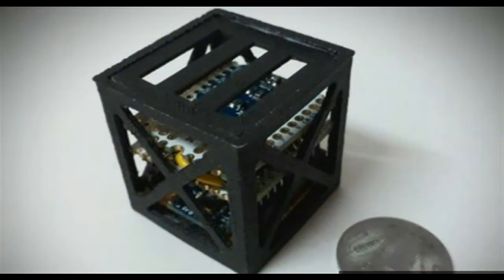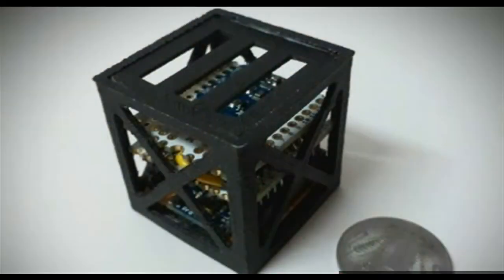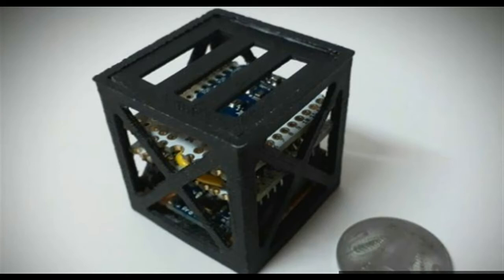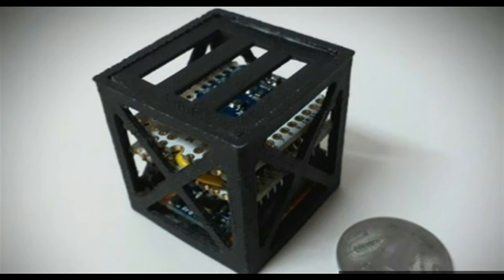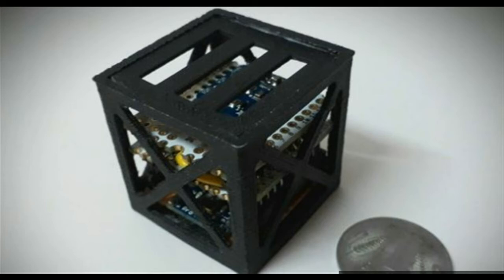Indian teenager Rifath Shaarook builds world's lightest satellite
An Indian youngster has constructed what is thought could be the world's lightest satellite, which will be put into space at a Nasa office in the US in June.

Rifath Shaarook's 64-gram (0.14 lb) gadget was chosen as the champ in an opposition co-supported by Nasa.

The 18-year-old says its primary reason for existing was to show the execution of 3-D printed carbon fiber.

Rifath told nearby media his innovation will go on a four-hour mission for a sub-orbital flight.

Amid that time, the lightweight satellite will work for around 12 minutes in a small scale gravity condition of space.

"We planned it totally sans preparation," he said. "It will have another sort of on-board PC and eight indigenous implicit sensors to gauge speeding up, revolution and the magnetosphere of the earth."

The satellite has been named KalamSat after previous Indian president Abdul Kalam, a pioneer for the nation's aeronautical science aspirations.

His venture was chosen in a test called Cubes in Space, composed by NASA and training organization idoodle.

Newcomer researcher Rifath originates from a residential area in Tamil Nadu and now fills in as lead researcher at Chennai-based Space Kidz India, an association advancing science and training for Indian kids and adolescents.

The KalamSat is not his first creation: at 15 years old, he manufactured a helium climate swell as a piece of across the country rivalry for youthful researchers.